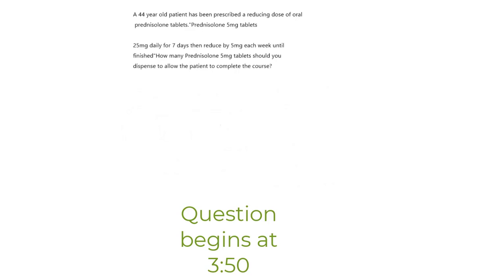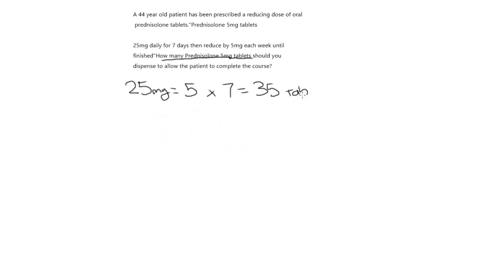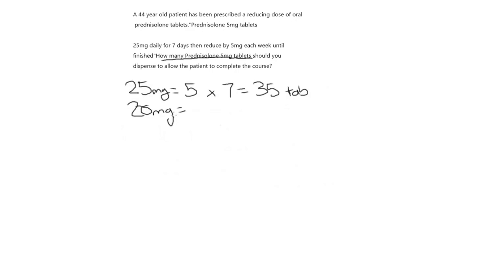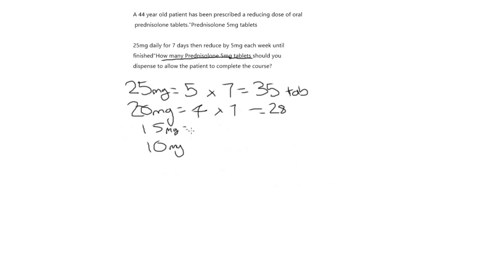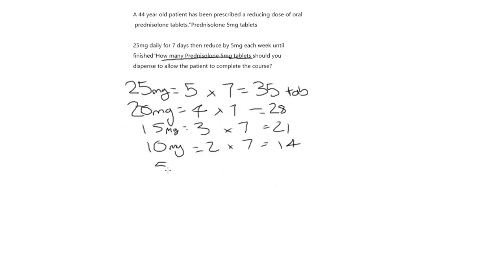01. Pre reg Calculations indepth Reducing Prednisolone dose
Learn how to think through pre-reg calculations. This video looks at reducing doses for prednisolone tablet calculations.